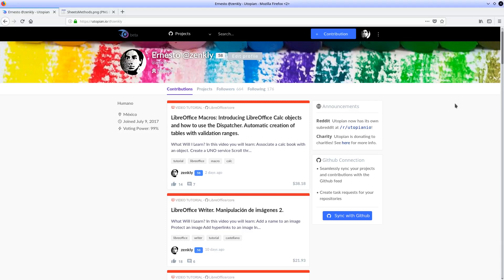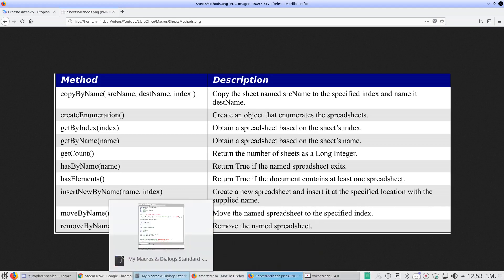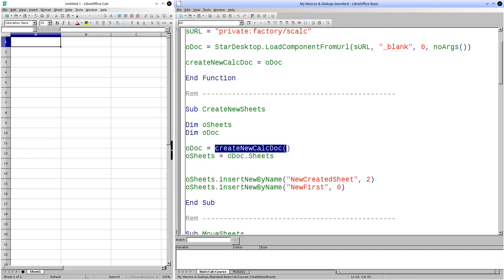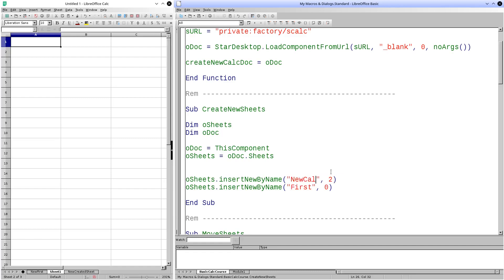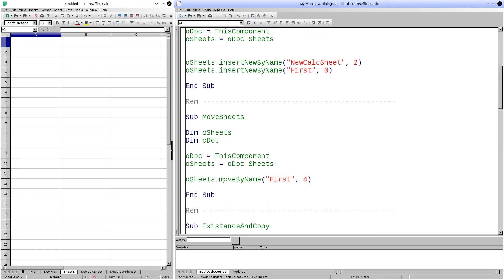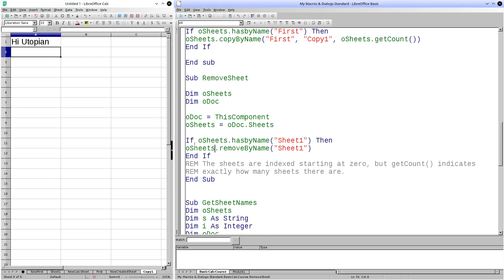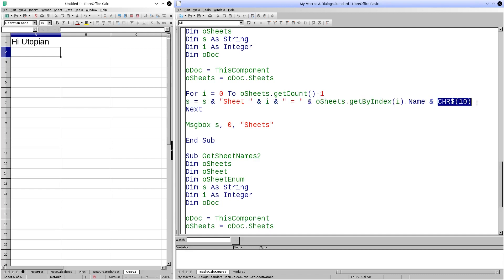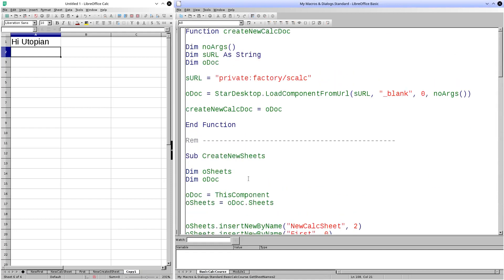LibreOffice Macros: Manipulation of spreadsheets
Today we are going to see some of the methods that we can use to manipulate "LibreOffice" Calc spreadsheets. The methods that we are going to use today are the following ones: CopybyName that will allow us to copy a sheet to a sheet new, PageEnumeration will allow us to create a numbering to manipulate the spreadsheets of the calculation book, GetByIndex, through this method we can call a spreadsheet from its index, GetByName to send leaves through its name of these sheets , GetCount will allow us to know the number of sheets in a book, HasByName, to verify the existence of a sheet, HasElements will inform us if a document contains spreadsheets. InsertNewByName is a method that will allow us to create a new spreadsheet by specifying its name, MoveByName will allow us to move a sheet through its name and RemoveByName will allow deleting a sheet specifying its name.